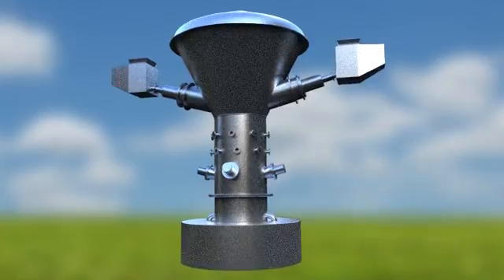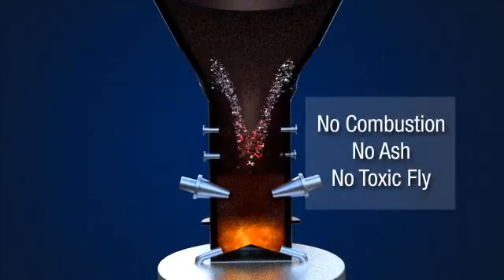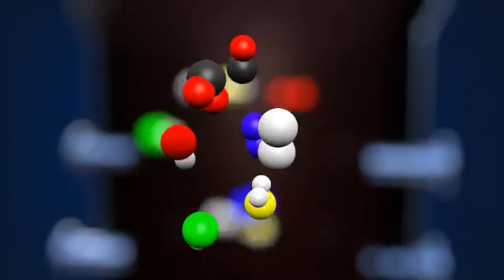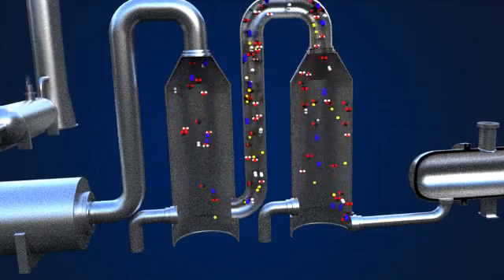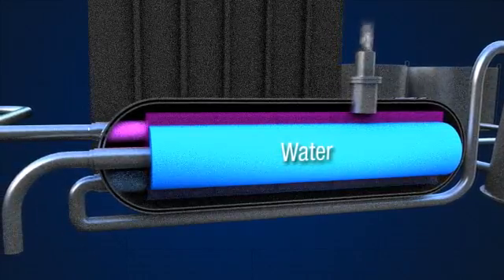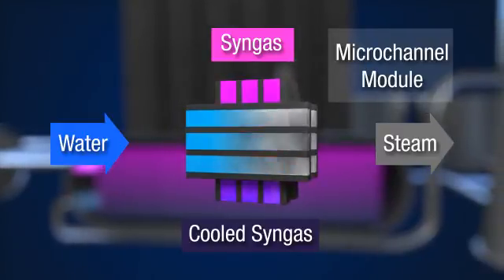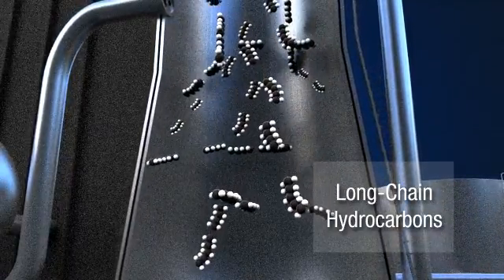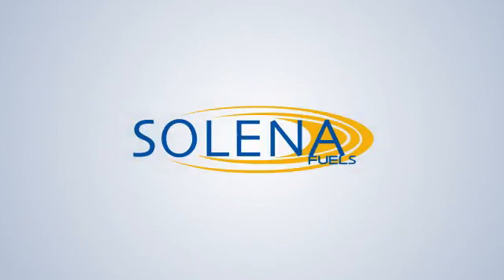Плазменная утилизация. СЭ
Достигнутые успехи в создании плазменной техники и разработке на ее основе новых технологических процессов, позволяют считать низкотемпературную плазму важным элементом новых промышленных технологий. К таким технологиям следует отнести переработку высокотоксичных отходов, органического и неорганического происхождения, образующиеся в различных областях жизнедеятельности человека.
Отходы могут находиться в любом агрегатном состоянии и в любой комбинации агрегатных состояний. Смена типа отходов и их агрегатного состояния требует лишь переналадки режимных параметров системы. Никакая другая технология не является столь же универсальной как плазменная. Некоторые могут перерабатывать твердые отходы, некоторые жидкости, некоторые газы, но ни одна не может перерабатывать твердые тела, жидкости и газы одновременно. В отличие от большинства других технологий, плазменные не чувствительны к водным растворам.
Плазма не сжигает, а преобразовывает отходы, разлогая все компоненты, превращая их в простые безопасные соединения, а неорганическую часть отходов и в невыщелачиваемый стеклованный шлак.
Опасные и особо опасные отходы необратимо разрушаются в процессе переработки. Интенсивная плазменная энергия разрушает молекулярные связи отходов, ионизует и разлагает их до атомарного состояния. Например, с помощью данного процесса молекулярного разложения, смертельный яд цианид разлагается на безопасный углерод и азот.